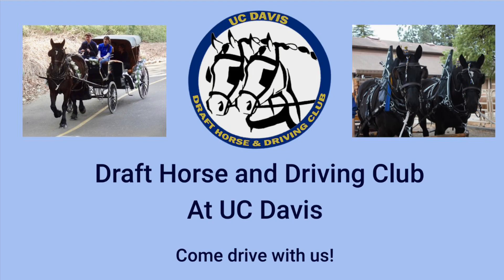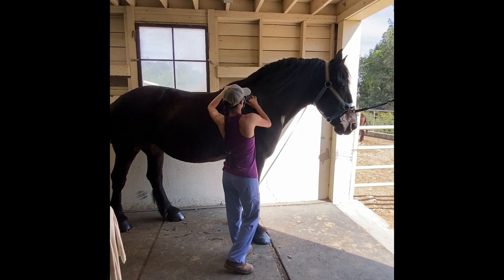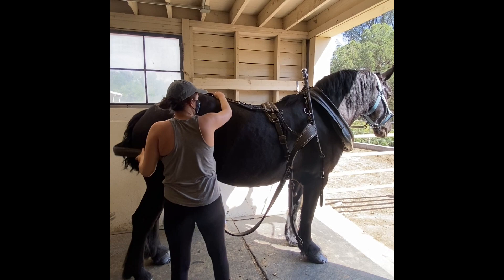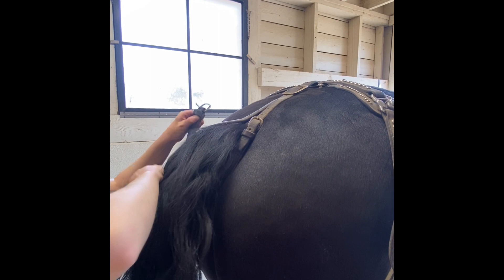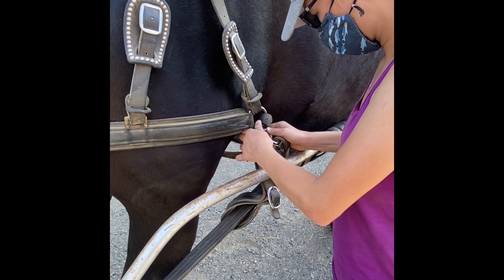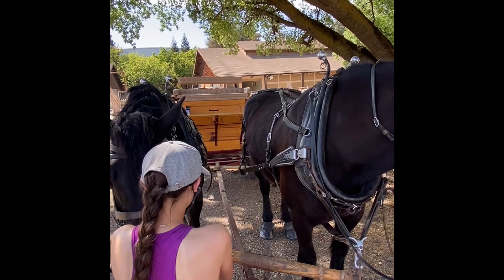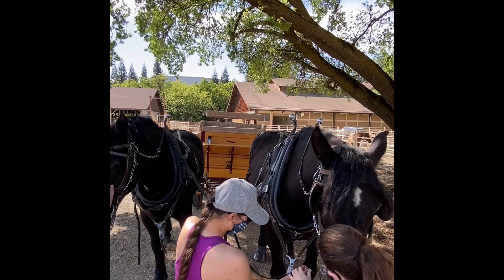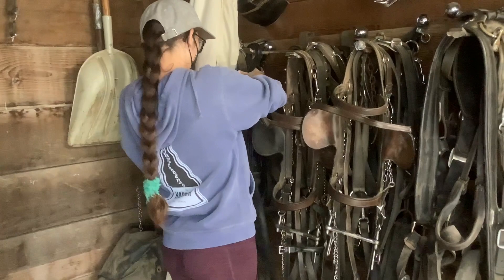Driving Gentle Giants (Draft Horses)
Join us for a detailed look into driving draft horses! You'll learn about the history of driving, how to harness, and see these gentle giants in action. We'll introduce you two our two Percheron mares, Olive and Dee, and talk a little bit about our club at UC Davis!

This video is part of UC Davis and ASUCD’s virtual Picnic Day 107.